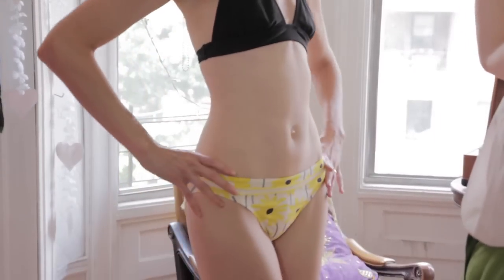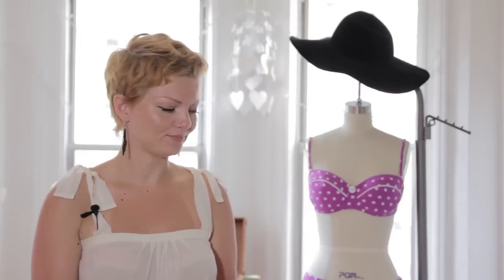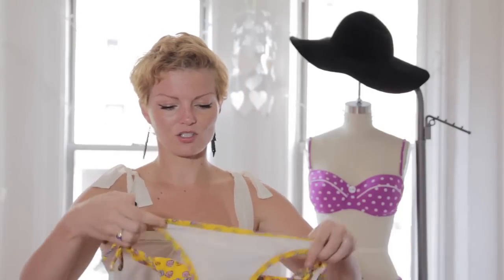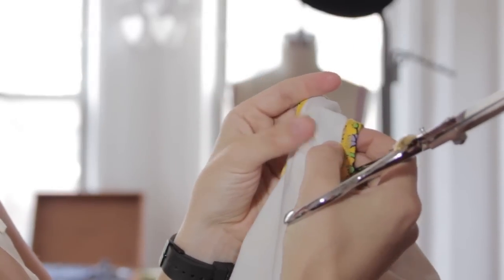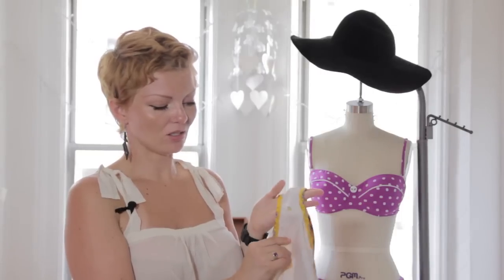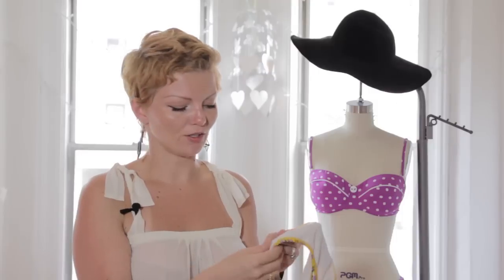How to Get Sand Out of Your Swimsuit Lining : Swimsuit Fashion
The secret to getting sand out of your swimsuit lining is knowing exactly how your swimsuit is flushed. Get sand out of your swimsuit lining with help from a Brooklyn-based fashion designer in this free video clip.

Series Description: If you're in the market for a new swimsuit, you're going to want to start by making sure you get one that fits properly. Get tips on swimsuit fashion and learn the basics with help from a Brooklyn-based fashion designer in this free video series.